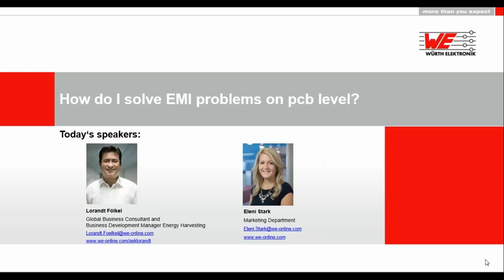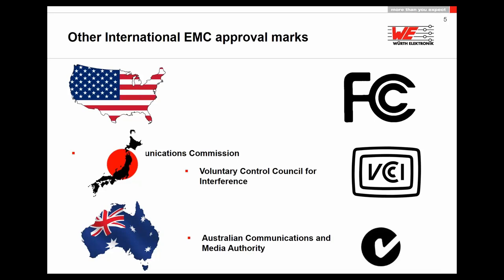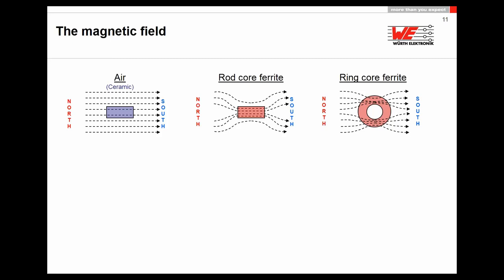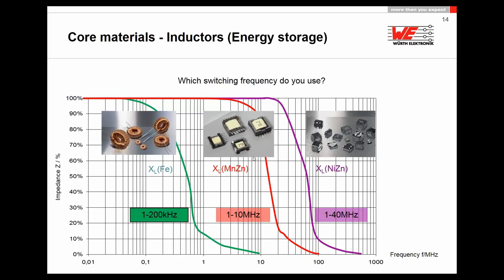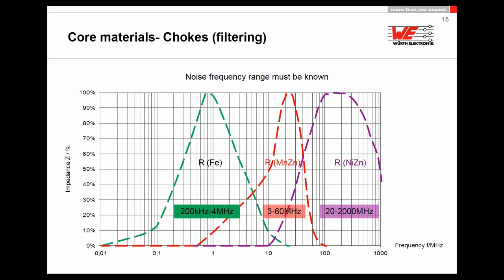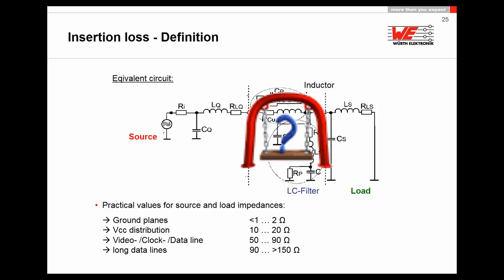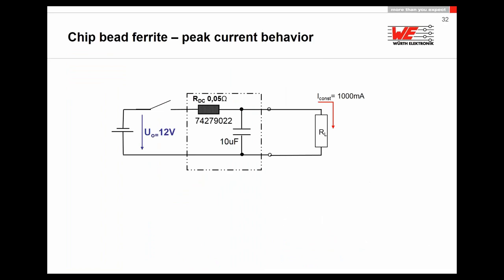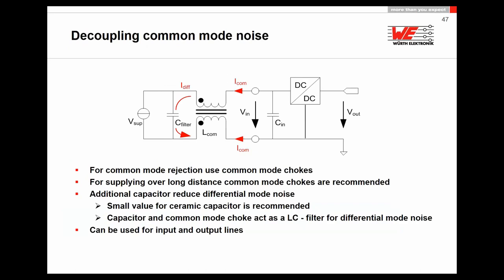Würth Elektronik Webinar: How do I solve EMI problems on pcb level?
How can a design engineer avoid EMI situations on the PCB during development? Which filter topology need to be used in accordance to the different system impedances? There is no “universal solution” for EMI problems, but if simple physics are considered you can avoid unwanted interferences.

This webinar will help you in such situations. Have fun while watching!